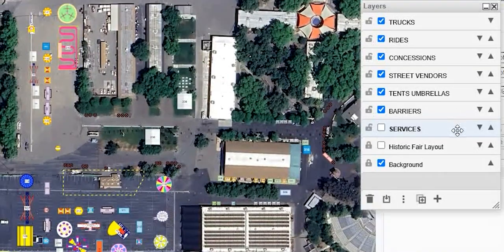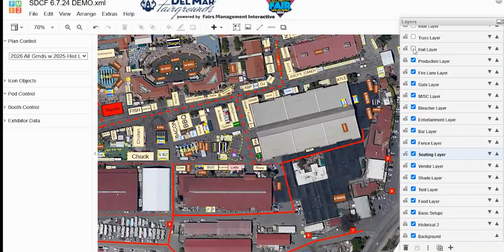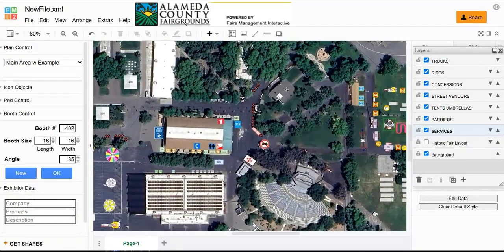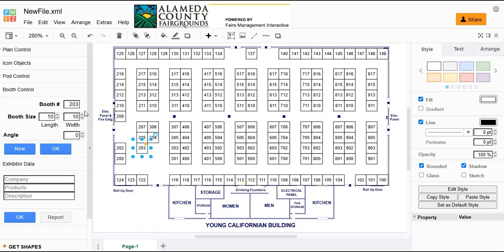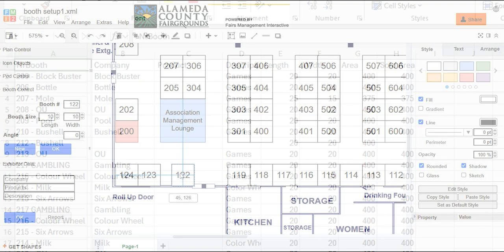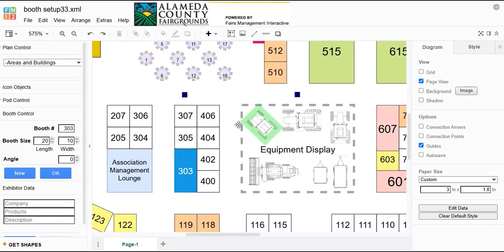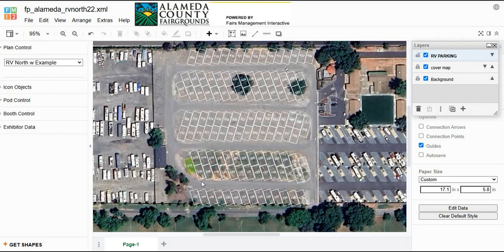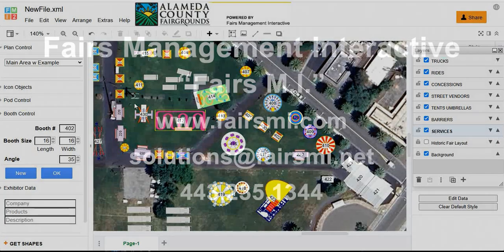Alameda County Fairgrounds' Introduction to Fairs Management Interactive